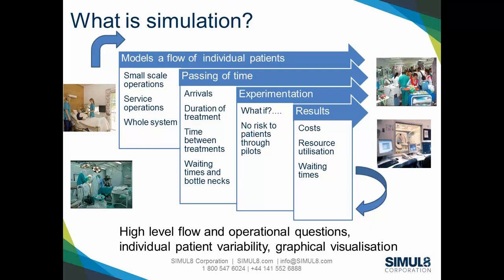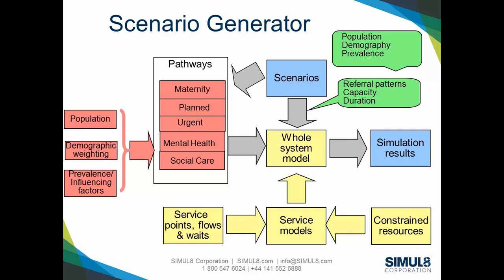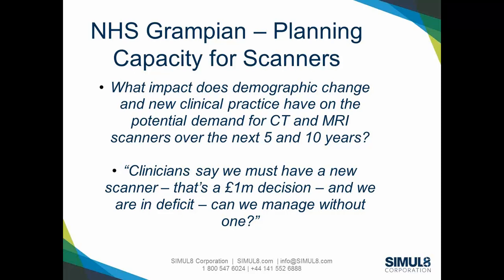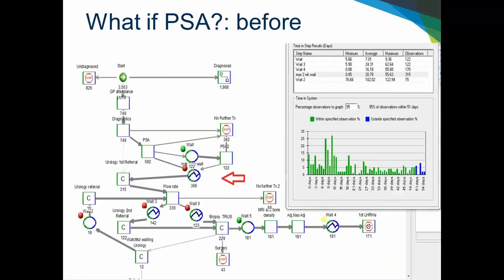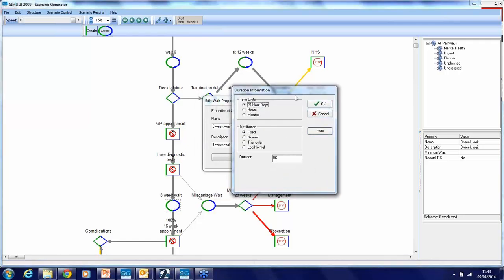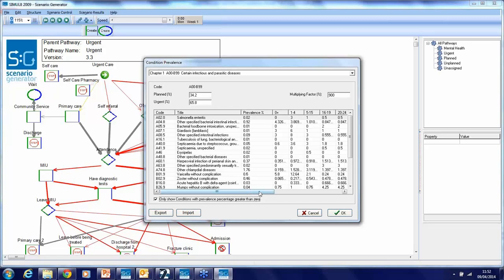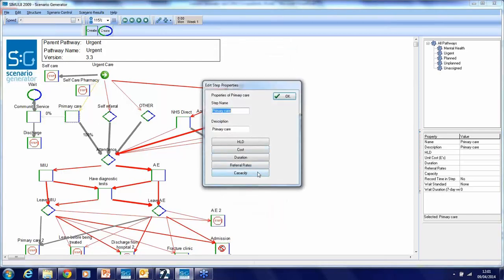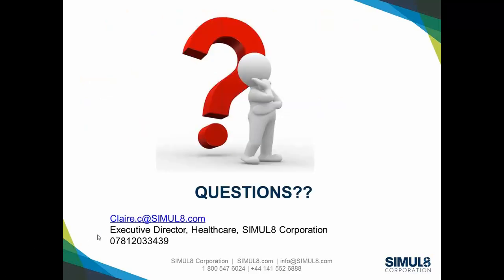Scenario Generator Software Training Video for CCGs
In 2008, SIMUL8 Corporation and the NHS Institute for Innovation and Improvement developed Scenario Generator, a strategic simulation software tool for commissioners. A free license was provided to all Primary Care Trusts and these licenses are now being made available to all CCGs and other NHS organisations at no extra cost.

Many PCT users have already taken their licenses to CCGs and into Public Health teams in local government and you can now claim your free Scenario Generator software.

The recent statement of support for using simulation in healthcare from Lord Warner and recent projects with the Year of Care Long Term Conditions and NHS IMAS teams who are using simulation to support improvement has increased NHS interest in this technology and we would be delighted to help you to benefit from using it.

The training session below will help you get started quickly with your license.

Please let me know if you would like any further support by contacting me directly on 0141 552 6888 or and I will be delighted to help.